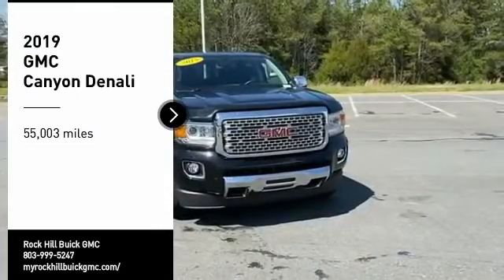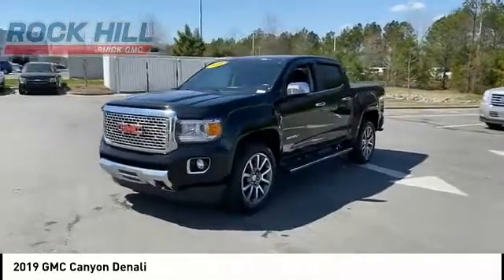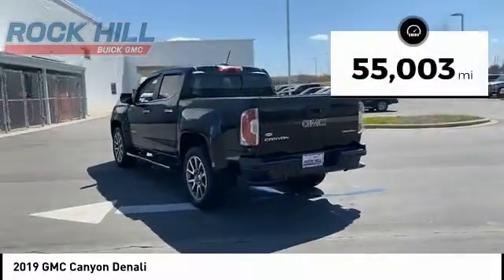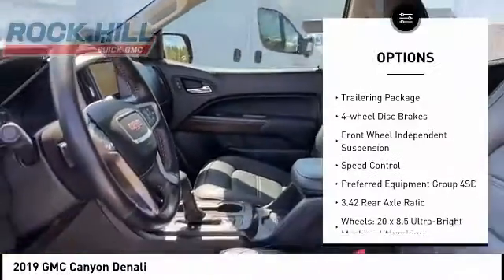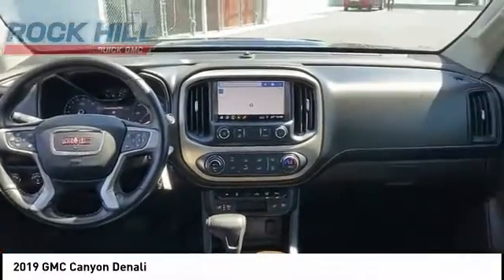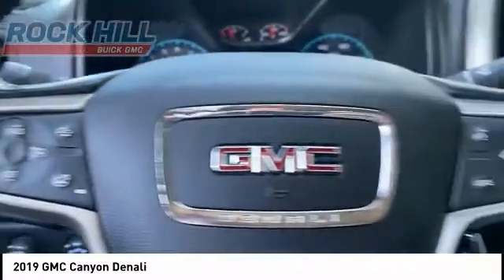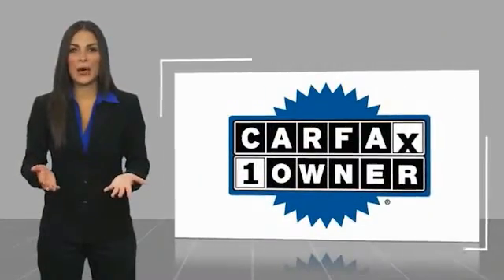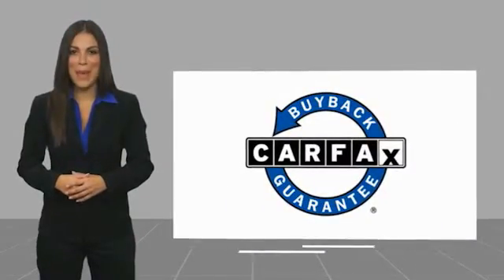2019 GMC Canyon K0005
2019 GMC Canyon Denali

2019 GMC Canyon Denali 4WD V6 4WD, 2 USB Data Ports, 5 Rectangular Chrome Assist Steps, 7 Speakers, Apple CarPlay/Android Auto, Black Spray-On Bedliner w/GMC Logo, Bose Premium 7-Speaker Audio System Feature, Denali-Specific Chrome Grille, Driver Alert Package, Exterior Parking Camera Rear, Forward Collision Alert, Front fog lights, Fully automatic headlights, HD Radio, Heated Driver & Front Passenger Seats, Heated Steering Wheel, Perforated Leather-Appointed Seat Trim, Polished Exhaust Tip, Preferred Equipment Group 4SD, Radio: AM/FM w/8 Diagonal Color Touch-Screen Nav, Remote keyless entry, SiriusXM Radio, Tow/Haul Mode, Trailering Assist Guideline Hitch Guidance, Trailering Package, Ultrasonic Rear Parking Assist, Ventilated Front Passenger Seat, Wheels: 20 x 8.5 Ultra-Bright Machined Aluminum.